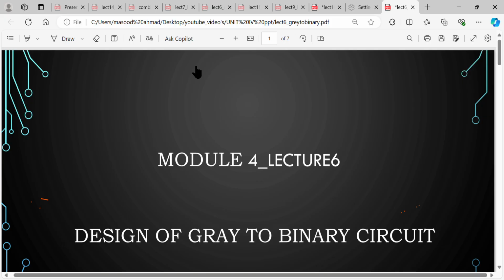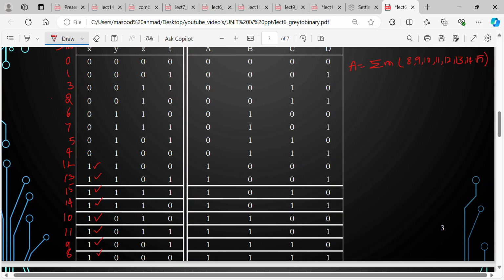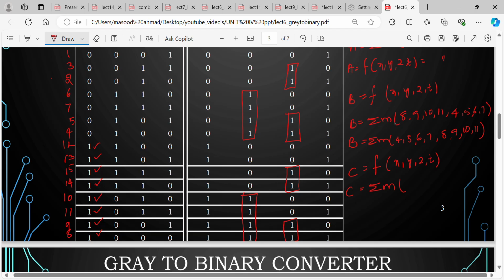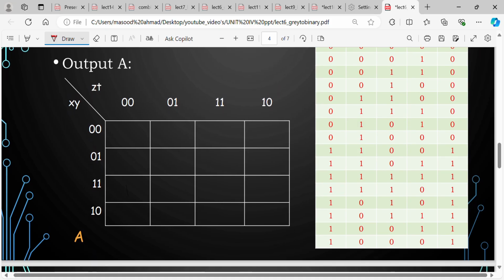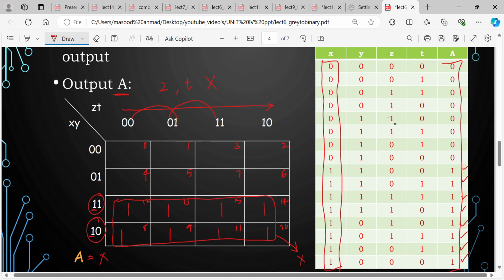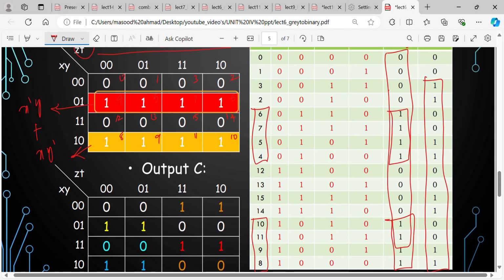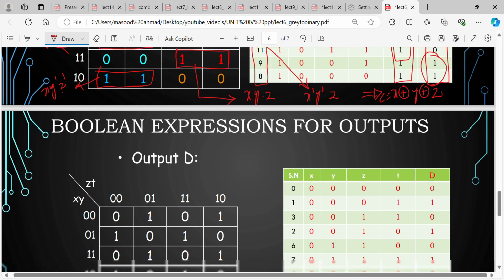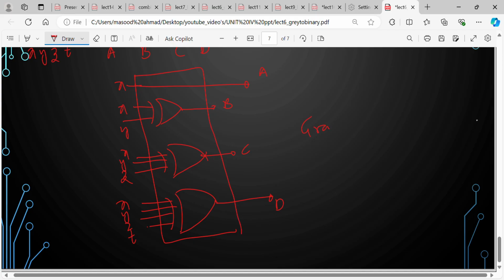module4_lecture6: Gray to binary converter